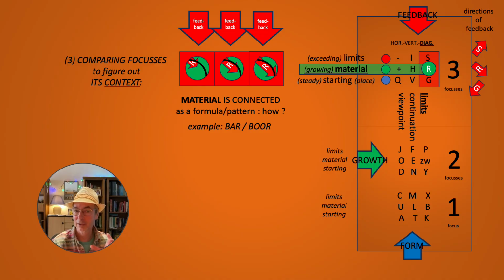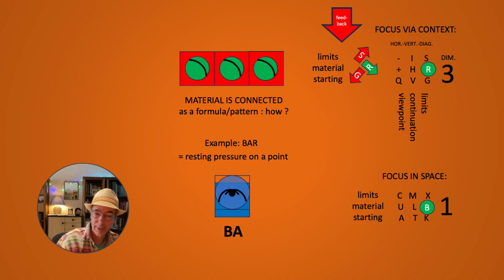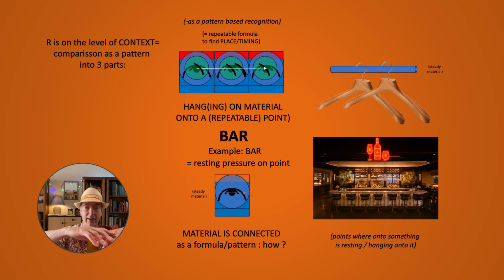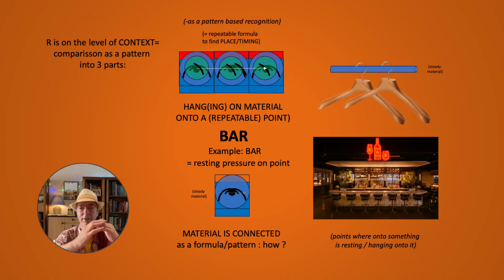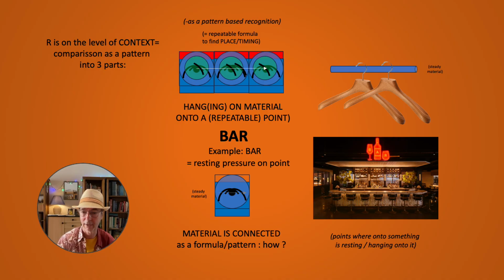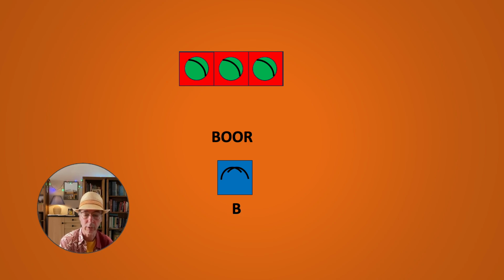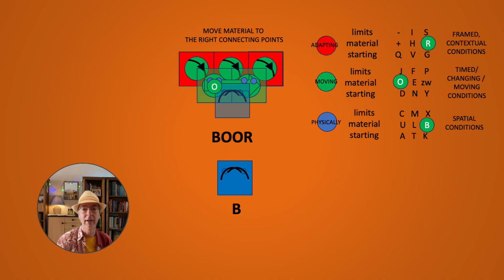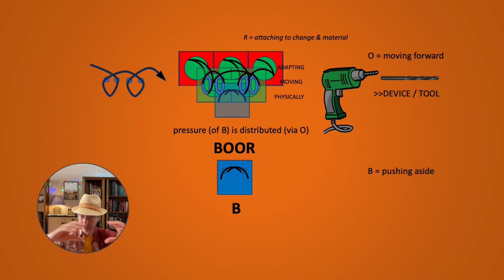BAR and BOOR (drill): how does R as a letter connects.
Here I explain how the T connects material differently via a context, via the letter A (or via a steady place) or via O (during movement). Based upon the sound. in form theory, here is another example of a practical workout example of a letter position in a word. Each letter is a position in space, a direction, or a contextual definition. In this example you get an example of such a contextually framed position.